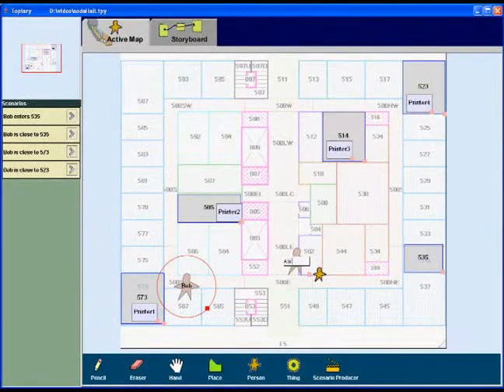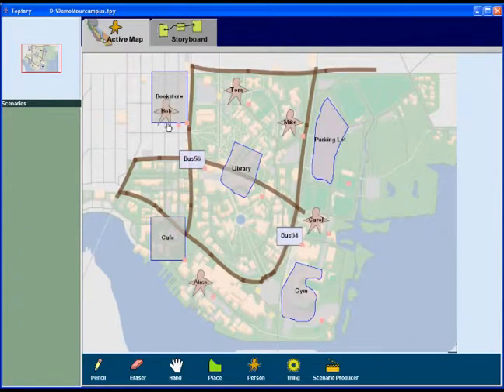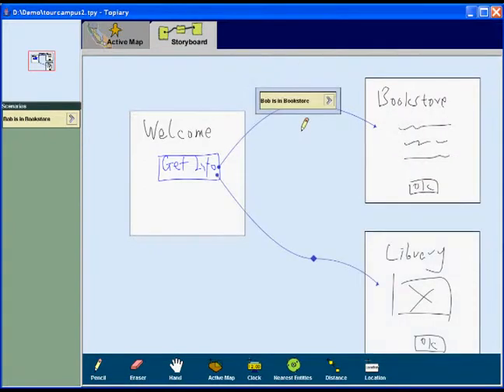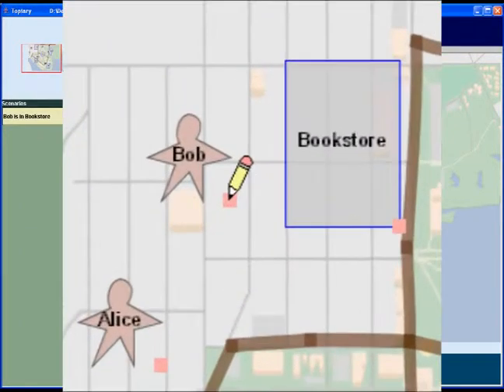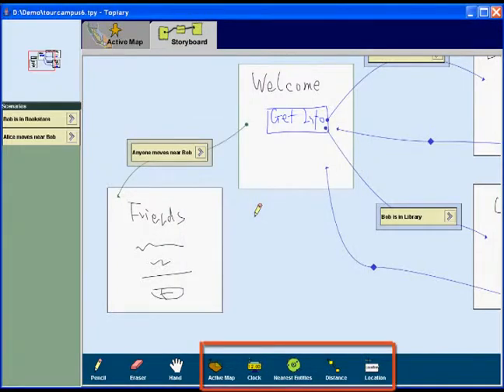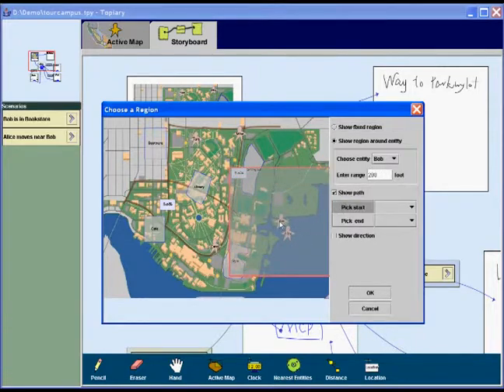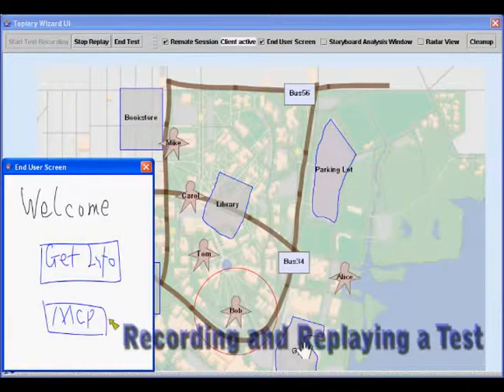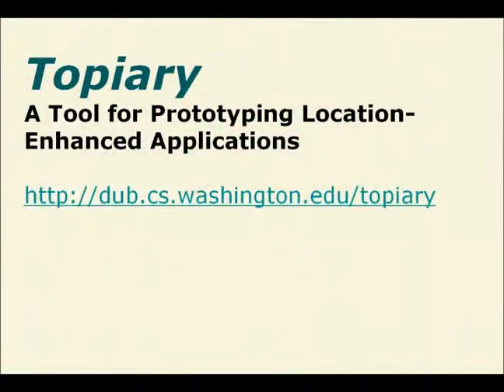Topiary: Location-enhanced UI Design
Location-enhanced applications make use of the location of people, places, and things to provide useful services. We see an increasing number of location-enhanced applications, particularly on mobile devices.
Topiary allows designers to quickly prototype location-enhanced applications using high-level abstractions such as maps, scenarios and storyboards, and test these application prototypes with real users in the field without having to deploy a location infrastructure.